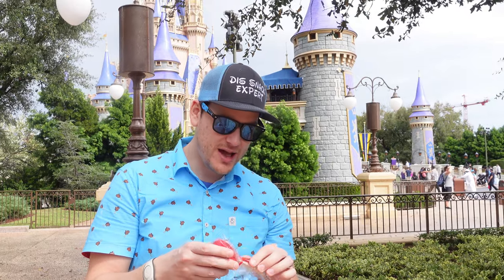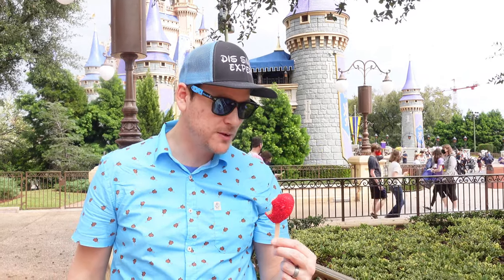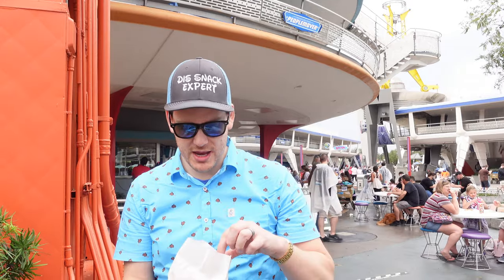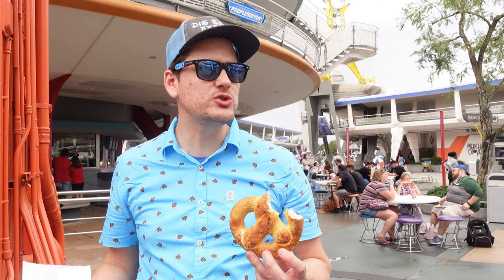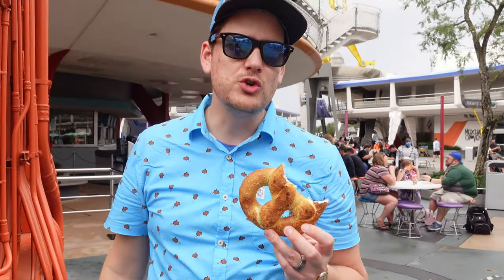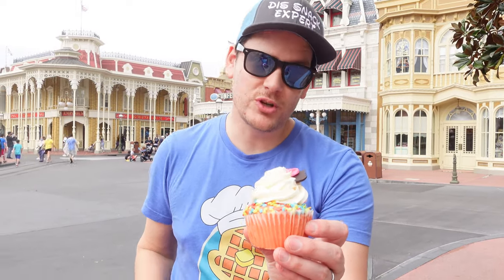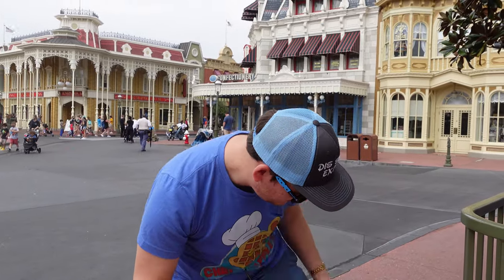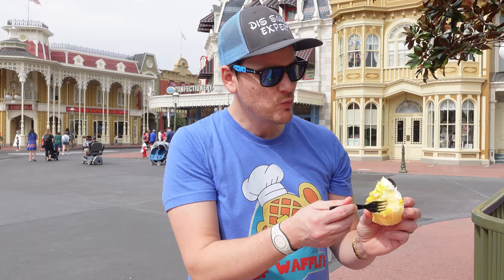Magic Kingdom Food Tour | Royal Majesty Cake Pop, Cream Cheese Pretzel & Cupcake | Disney World Food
Hanging out in the Magic Kingdom checking out some of the new offerings.

0:00 - Royal Majesty Cake Pop (Queen of Hearts from Alice in Wonderland theme)
1:30 - Tomorrowland Walk Thru w/ Strange Things from Toy Story Playing
2:31 - The Lunching Pad
2:48 - Cream Cheese Warm Stuffed Pretzel
3:58 - Confectionary Bakery Case
4:10 - Cupcakes Intro
4:19 - Cotton Candy Cupcake
5:18 - Pineapple Cupcake

Disney World Food List:
-Royal Majesty Cake Pop - Strawberry-flavored cake pop dipped in red chocolate and coated with sprinkles - $4.50
-Cream Cheese Warm Stuffed Pretzel - Warm Stuffed Pretzel filled with Sweet Cream Cheese - $6.79
-Cotton Candy Cupcake - $5.19
-Pineapple Cupcake - $5.19

Filmed Using Product Showcase Mode With:
Sony ZV-1 Vlogging Camera
Joby Gorilla Pod Tripod